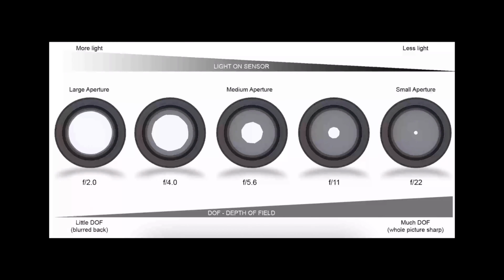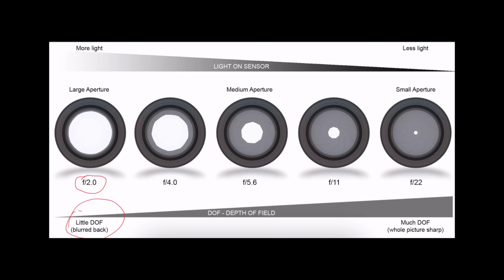APERTURE explained in less then 5 MINS (SIMPLE)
This is APERTURE explained in less then 5 MINS. A first of a series im doing on undertanding the details of how photography works. starting with aperture. I like my videos to be straight to the point with no mucking around.